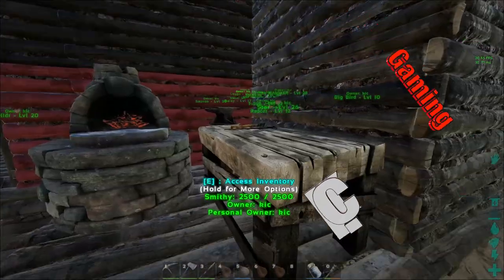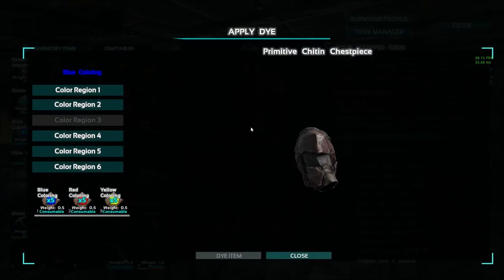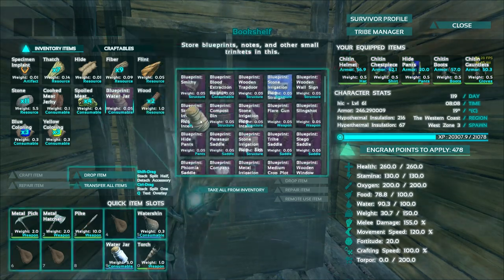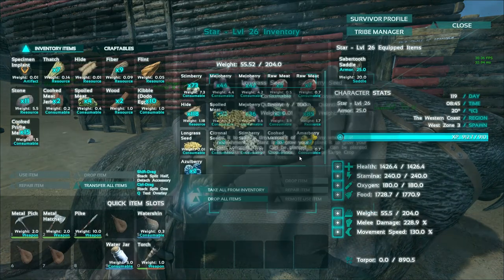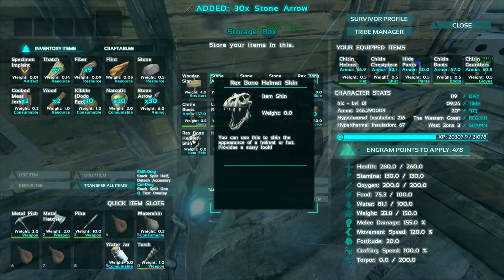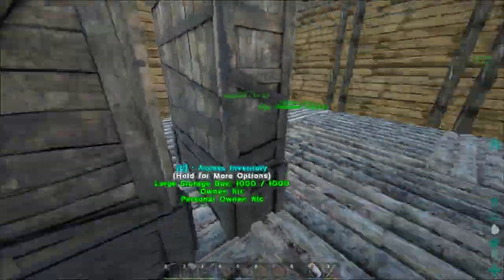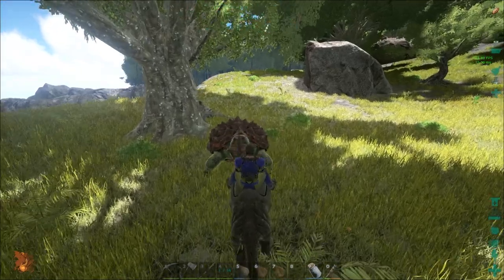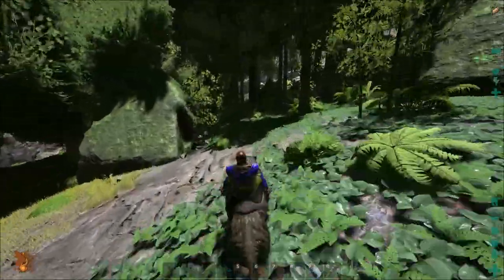Let's Play ARK: Survival Evolved single player survival Ep 69 - Still gone wrong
Let's Play ARK: Survival Evolved single player in early access. ARK: Survival Evolved is an open-world survival game where you can tame dinosaurs, mount dinosaurs, build a base or build a house, and generally run around and craft spears, bows, and even guns, all while playing single player (you can play multiplayer, but this is an SP series). This episode of ARK Survival Evolved single player consists of more failure.

Planned Core Features include, among many other things:

- 40+ more creatures to reach over 70, with essentially every major category of extinct animal represented in some way
- Gas-powered Vehicles
- Human/Dino Body-Paints